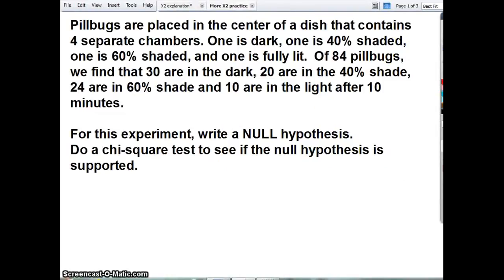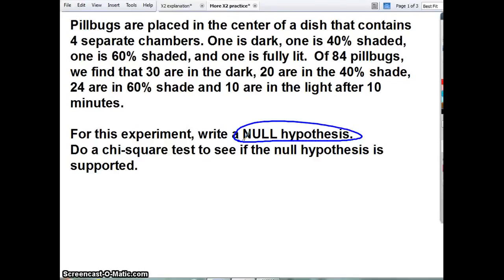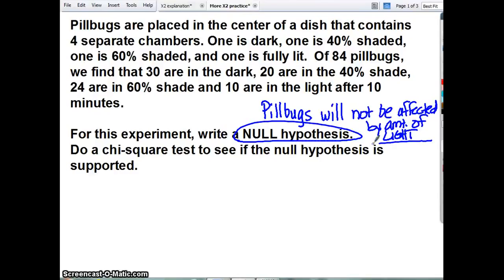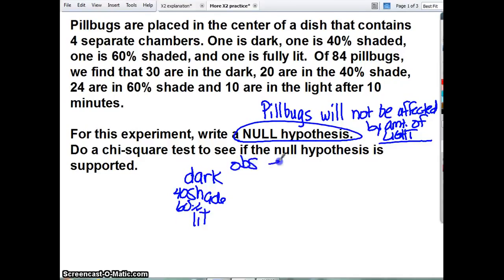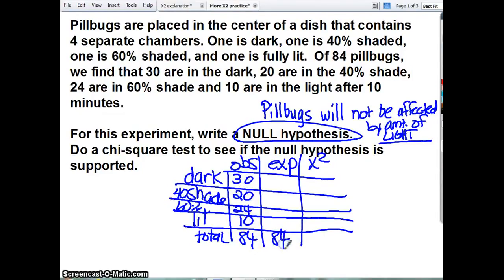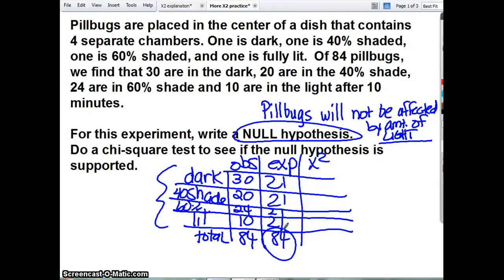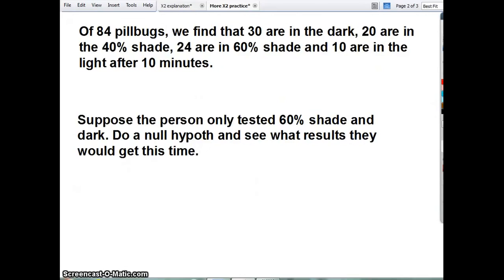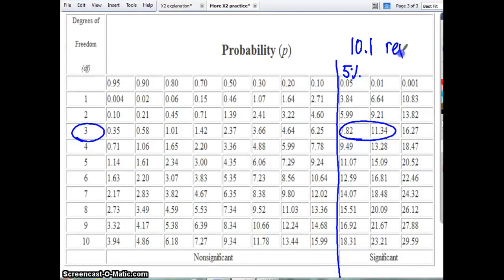Chi-Square (very short example)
Chi-Square test with null hypothesis.